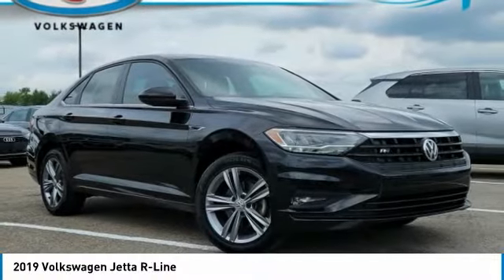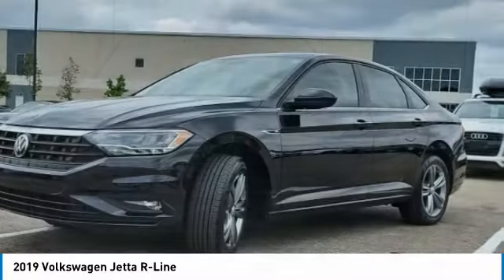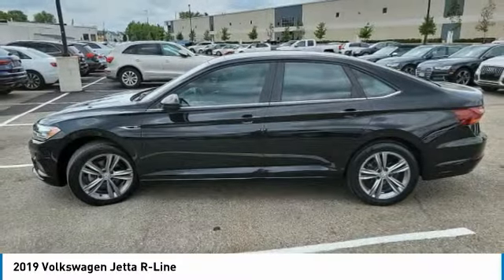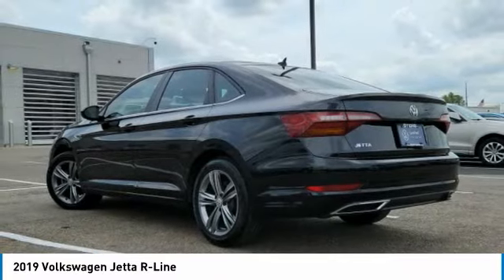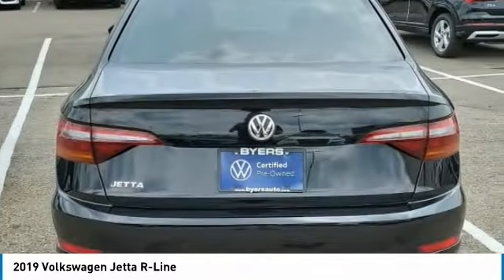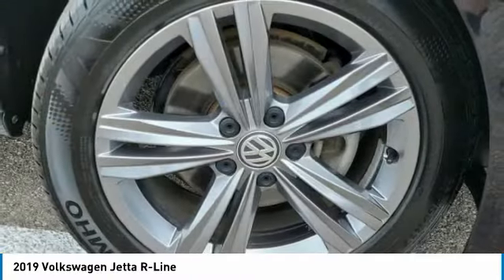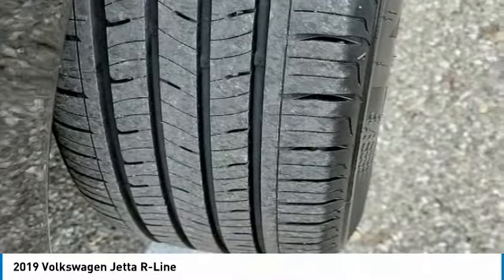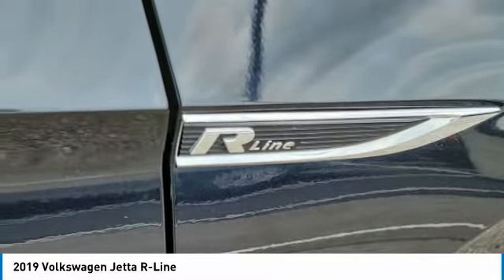2019 Volkswagen Jetta I222766A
2019 VOLKSWAGEN JETTA Columbus, OH
Stock# I222766A

Byers Imports
401 North Hamilton Rd

Volkswagen Certified! *DESIRABLE FEATURES:* Rear Camera, Htd Seats, Blind Spot Monitor, Apple CarPlay, Android Auto, Bluetooth, Fog Lights, Alloy Wheels.

This front wheel drive Certified Pre Owned 2019 Jetta R-Line features a *Deep Black Pearl exterior with a Storm Gray/black Synthetic Leather interior* and has only 58,373 miles.

*TECHNOLOGY FEATURES:* This Volkswagen Certified Jetta for sale includes Keyless Entry, Keyless Start, Multi-zone Climate Control, Steering Wheel Audio Controls, Auxiliary Audio Input, Steering Wheel Controls, Electronic Messaging Assistance, AM/FM Stereo, Engine Immobilizer, MP3 Compatible Radio, USB Port(s)

*STOCK# I222766A PRICED BELOW MARKET RETAIL VALUE!* Byers Volkswagen has this 2019 Volkswagen Jetta R-Line ready for sale today.Don't forget Byers Volkswagen WILL BUY OR TRADE FOR YOUR USED CAR, USED TRUCK and/or USED SUV!

Byers Volkswagen serves Columbus, OH. You can also visit us at, 401 N Hamilton Rd Columbus OH, 43213 to check it out in person!

*INTERIOR OPTIONS:* Heated Steering Wheel, Premium Synthetic Seats, Power Sun/Moonroof, Automatic Climate Control, Leather Wrapped Steering Wheel, Driver Illuminated Vanity Mirror, Air Conditioning, Bucket Seats, Adjustable Steering Wheel, Pass-Through Rear Seat, Passenger Illuminated Visor Mirror, Bench Seat, Rear Window Defroster, Tilt Steering Wheel, Vanity Mirrors

*Volkswagen Certified Pre-Owned:* With this 2019 Volkswagen Certified Jetta R-Line, you have far more than just a used vehicle. You have confidence, pride and a vehicle that you can trust. You're Volkswagen Certified Jetta can be counted on to go the distance with higher resale value.This CPO vehicle has passed a stringent certification process in order to qualify as Volkswagen Certified. Volkswagen Certified Pre-Owned vehicles are put through a comprehensive 100+ Point Inspection. Should a car not perform according to strict VW standards, we won't certify it until we can correct the issues using Genuine Volkswagen Parts, of course.